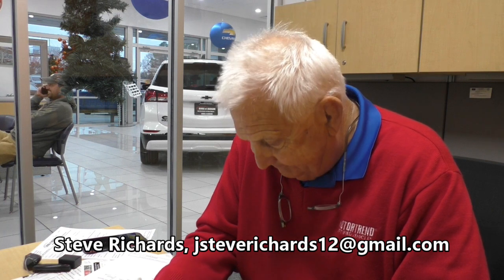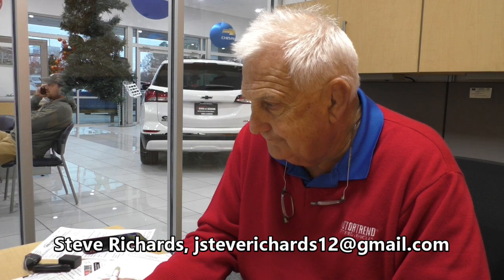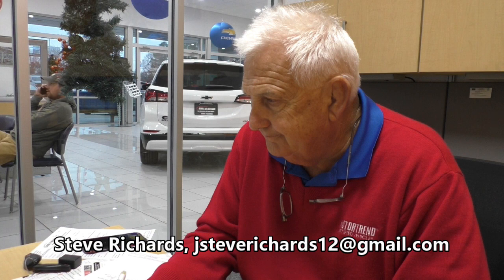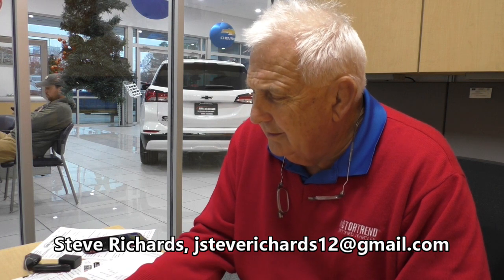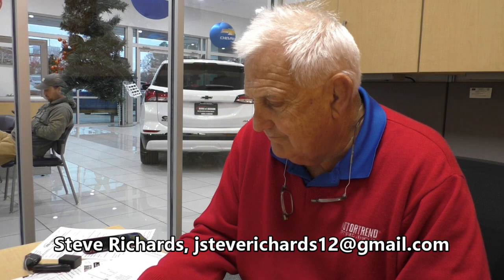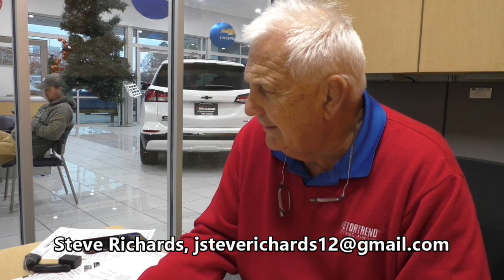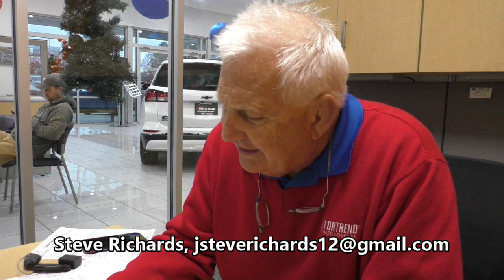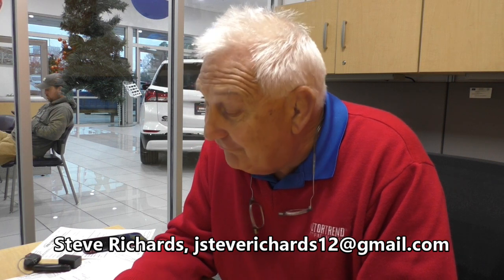How to Overcome the Payment Objection When There is Negative Equity